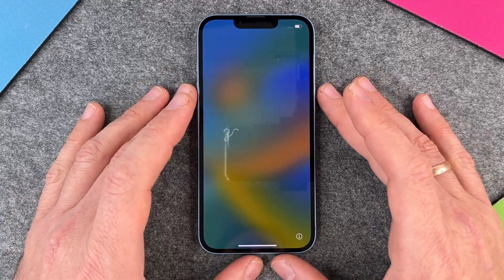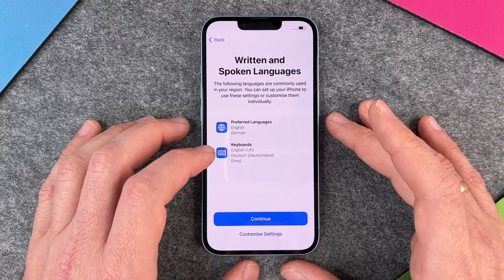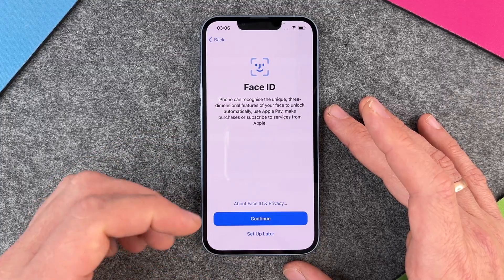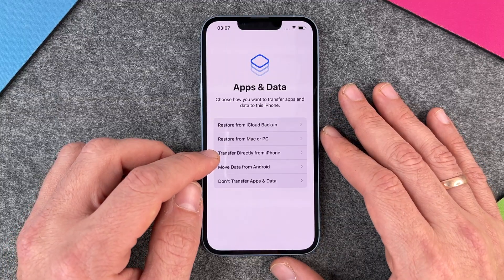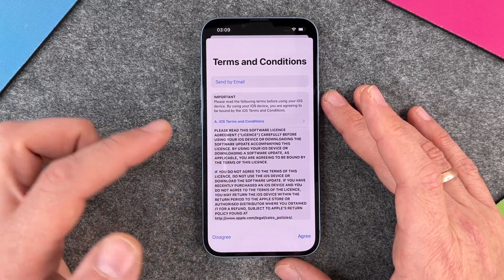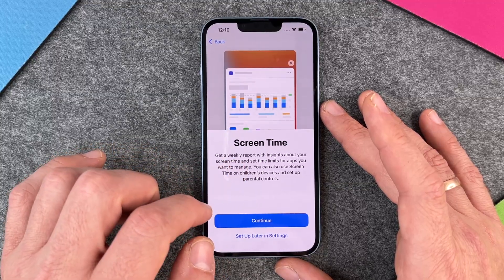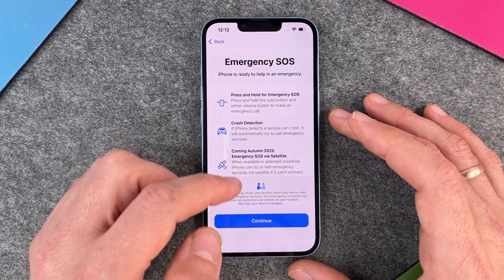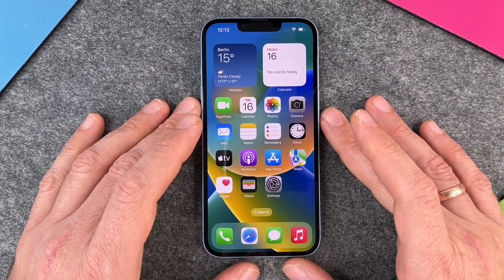iPhone 14 - Setup and Configuration •  • 📱1️⃣4️⃣ • ⚙️ • ☑️ • Tutorial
After purchasing your new iPhone 14, could you use some help with the initial setup / configuration? In our video, we take you by the hand and guide you step by step through all the points and settings for configuring the iPhone 14. See what you should pay attention to so that you can successfully and easily get through the initial setup and finally get started with your new iPhone from Apple. We will skip a few steps here that are not absolutely necessary to keep the video short and show you these points separately in the next tutorials. Enjoy our video and good luck with your initial setup of the iPhone 14.